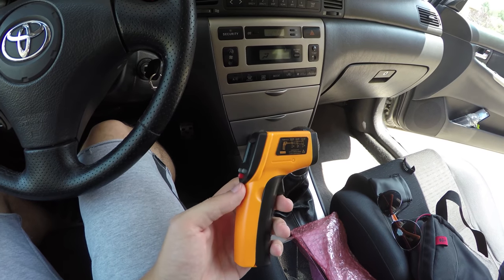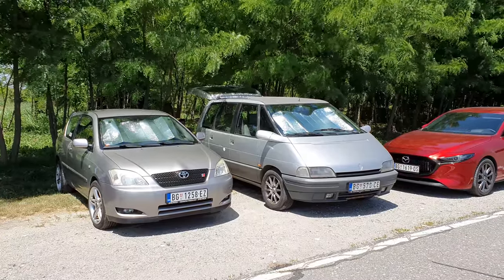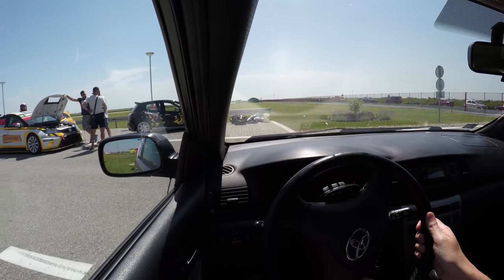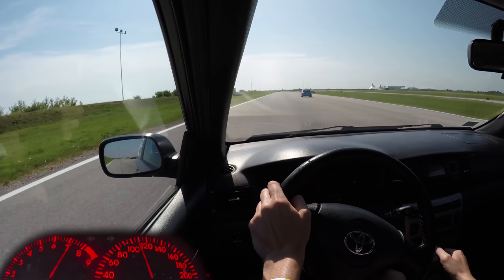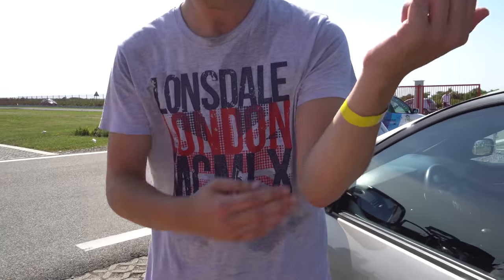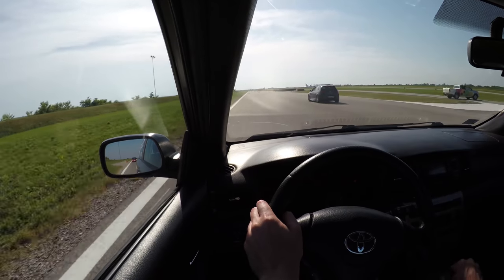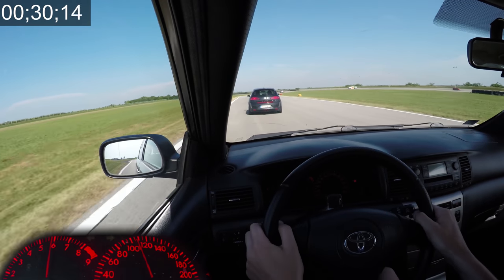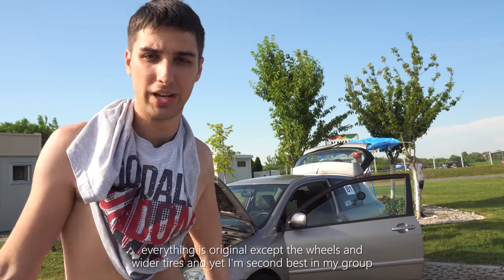Toyota Corolla T Sport - TRACK DAY [with wider Tires]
Available in 2160p UHD